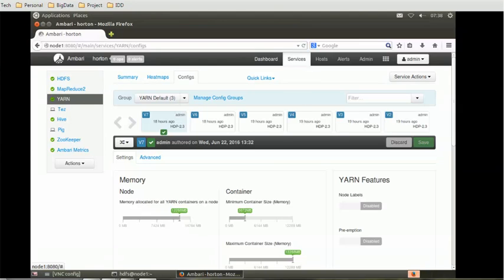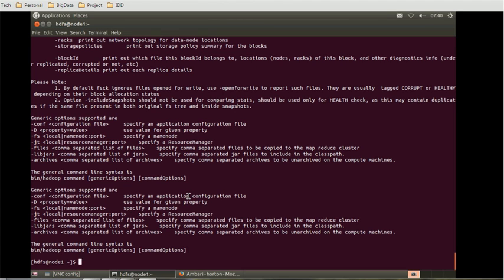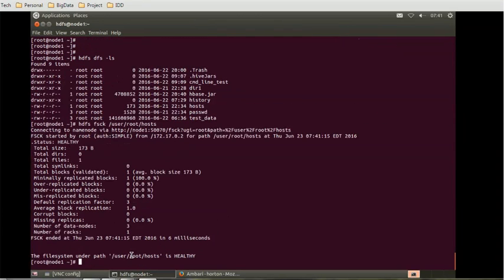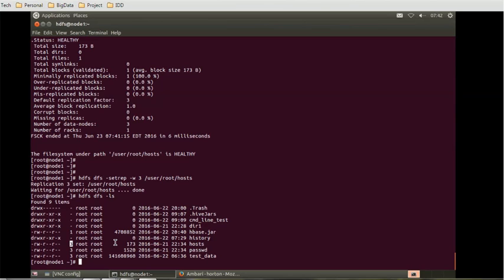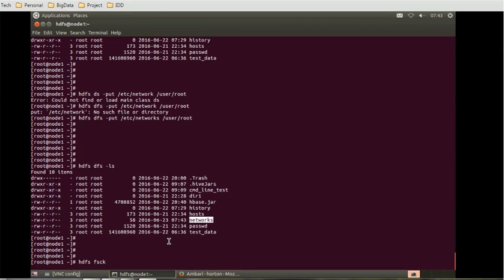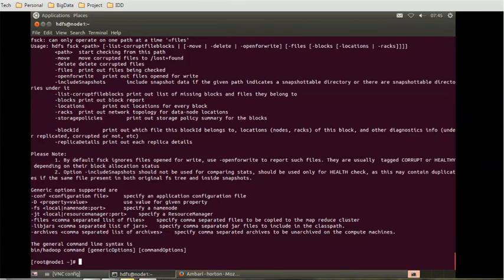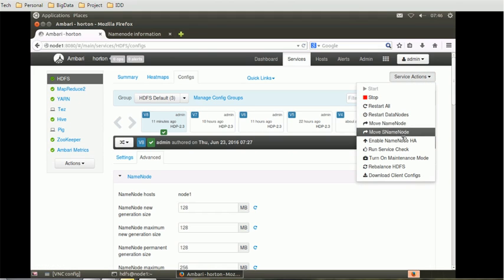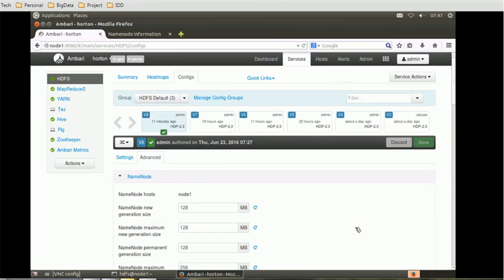23. Hadoop Administration Training - Replication factor and Rebalance HDFS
This video on Hadoop Administration provides detailed information on how to update replication factor and also how to do rebalance HDFS.